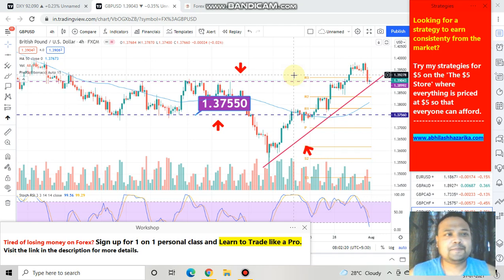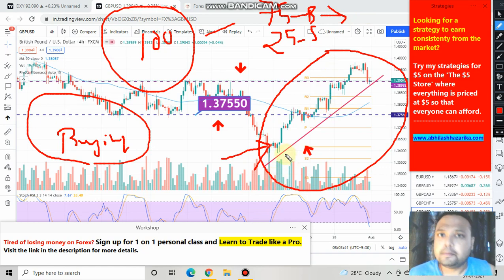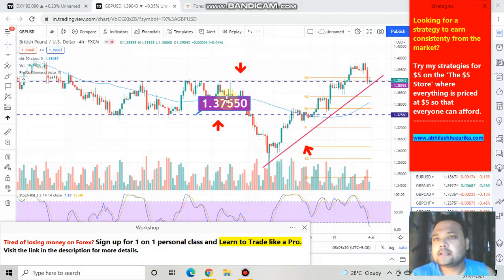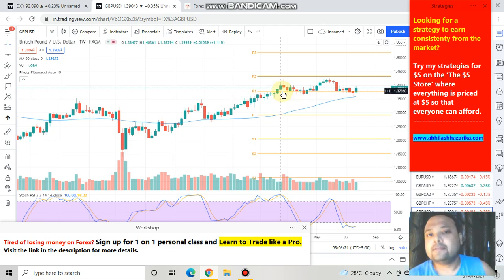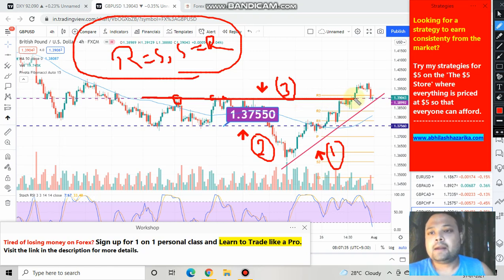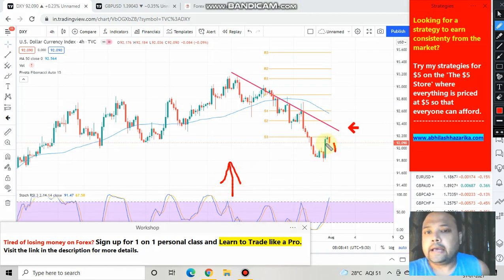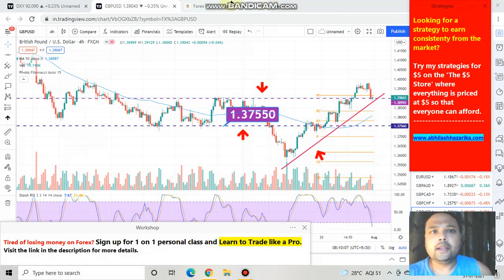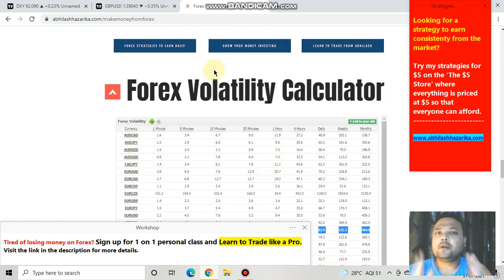GBPUSD Strategy MONDAY 2 AUG | GBP USD Analysis MONDAY 2 AUG | GBPUSD Forecast MONDAY 2 AUG